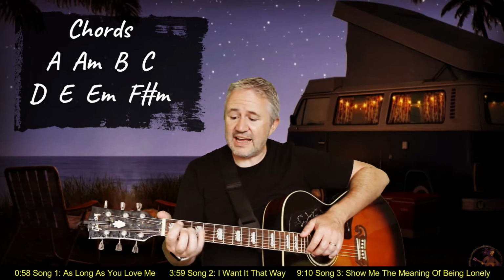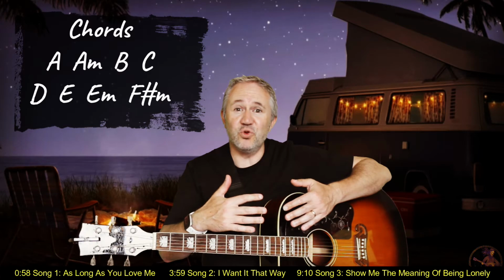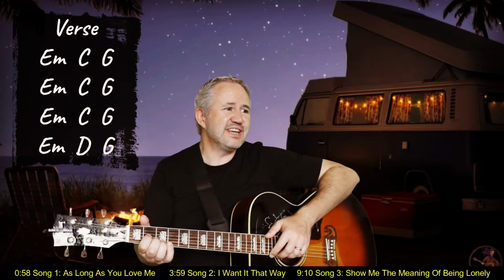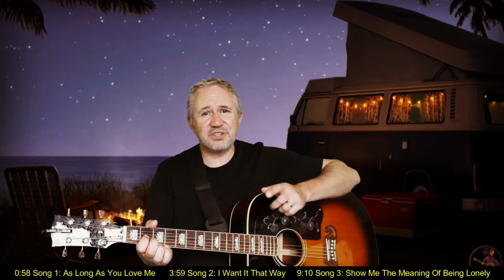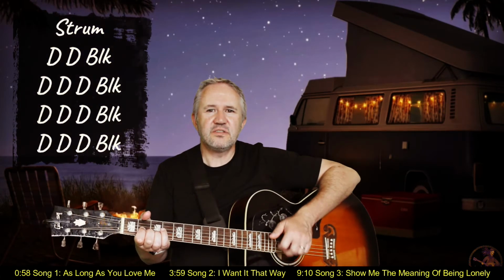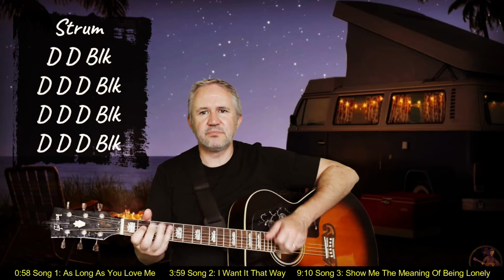3 Essential Campfire Guitar Songs from the Backstreet Boys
Hey there budding Campfire Guitar Heroes, its Dene again and this is where we rediscover those forgotten songs we all love to remember.

Most of the songs ever written are about breakups, makeups or hookups and today I bring you THREE MASSIVE HITS from the Backstreet Boys that cover each of these.

Whether you love them or hate ‘em,  90’s boy bands did put out some catchy songs that translate pretty well to  paired-back acoustic guitar singalongs. Let’s see if you agree with me...

 💥💥THIS WEEK💥💥
I teach you how to play 3 ballads from the Backstreet Boys.

CHAPTERS
0:58 As Long As You Love Me
3:59 I Want It That Way
9:10 Show Me The Meaning of Being Lonely

🎶 Elixir Guitar Strings; easily the best going around
🎶 Guitar stand; sturdy, functional and super value
🎶 Capo; Black, metal, mysterious but reliable
🎶 Capo; a bit more schmancy, timber, sexy, sleek
🎶 My rediculously amazing microphone; Rode NT1A

🎸Michael B🎸 - "Rockstar" membership level
🎸Lionel F🎸 - "Shower Singer" membership level
🎸my dear old Mum (for real)🎸 - "Busker" membership level